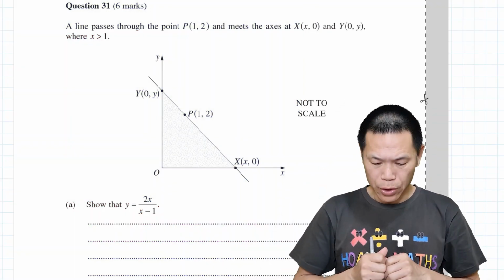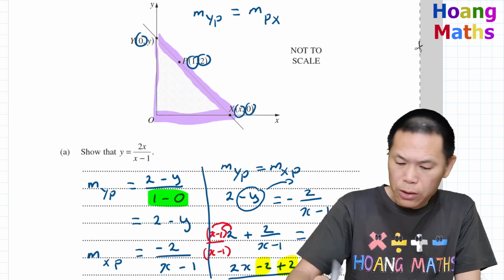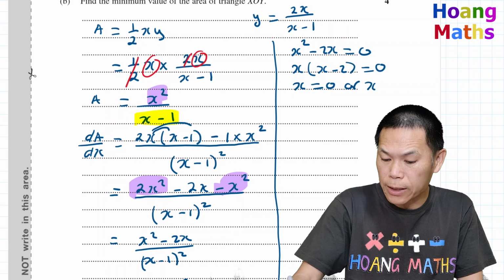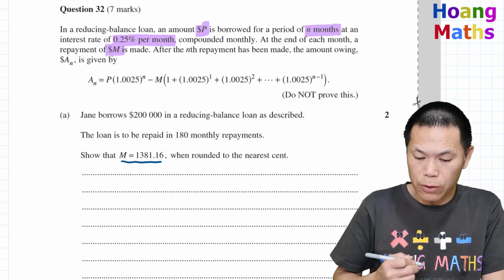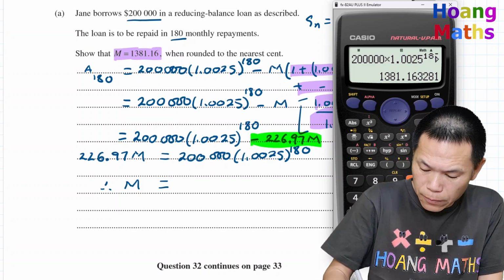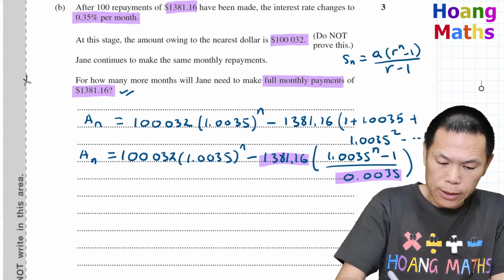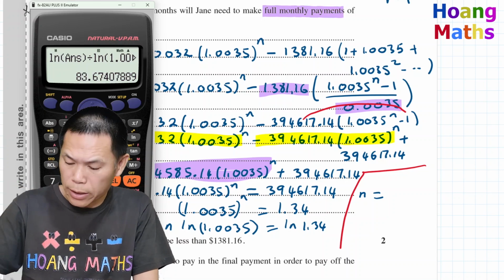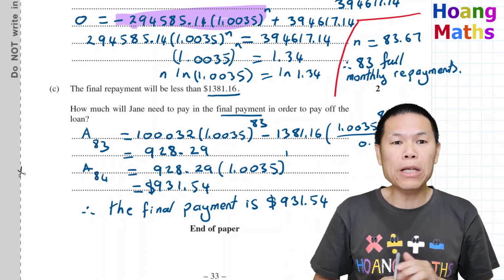2022 Mathematics Advanced Q31 to 32 (5 0f 5)